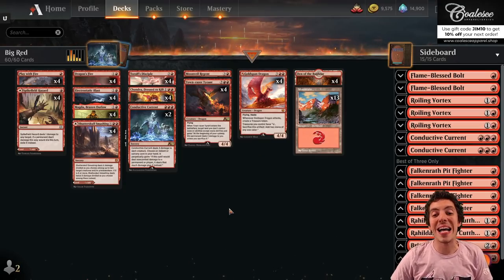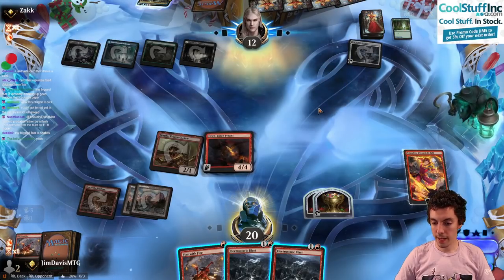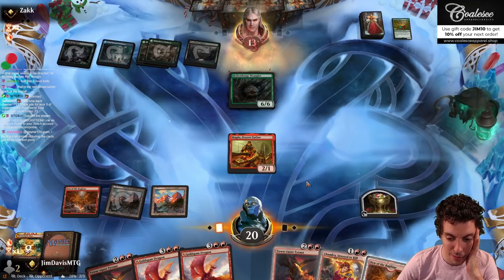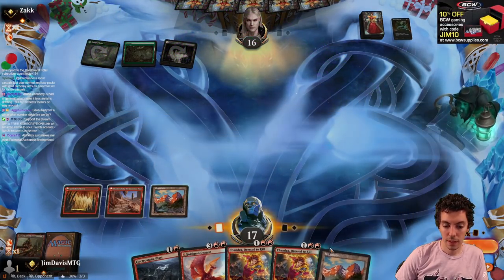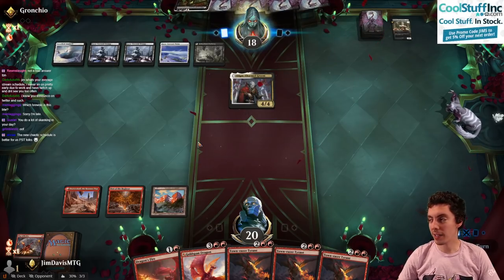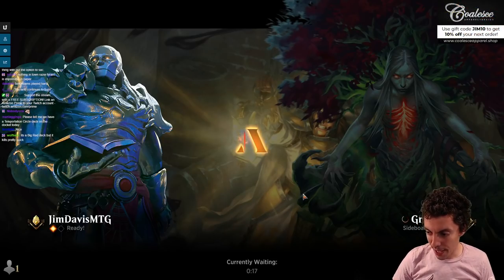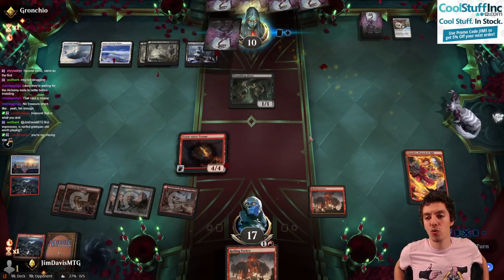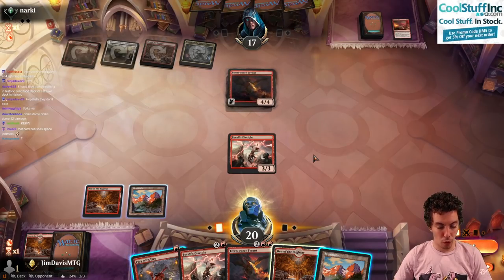(Alchemy: Innistrad) 🔴 Big Red - That Big Red Freshness! Five New Brews 🧪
Are you ready to go :jimdUpstairs: in Alchemy? Because we sure are! Exactly how many Lightning Bolts can we fit in this deck? That's a question we will answer with this sweet new Mono-Red brew!

🆕 Five New Brews! 🆕

Welcome to Five New Brews, the show I do every set where I build new decks with the new cards. Since Alchemy was a smaller addition but also a brand new format, I did Five New Brews instead of the normal ten, but all matches are Best Of Three! All decks are untested first drafts that have never been played before. Some end up good, some end up bad, but the point is always learning and figuring out what works and what doesn't!

0:00 - Deck Tech
2:37 - Match One vs. Sultai Ramp
20:27 - Match Two vs. BW Edgar Snow
37:35 - Match Three vs. Boros Dragons
54:12 - Closing Thoughts